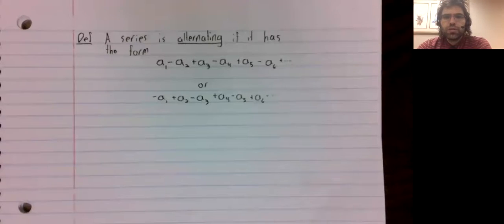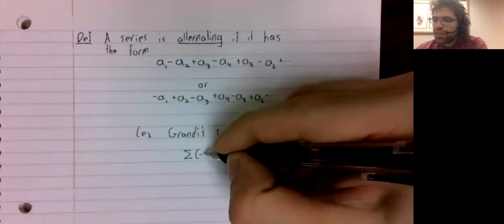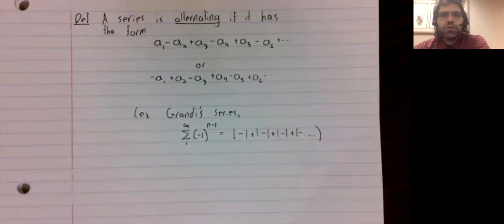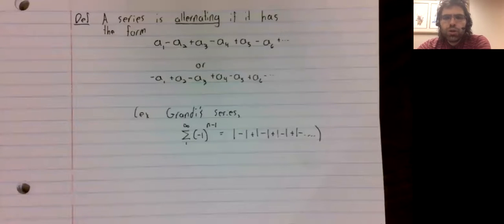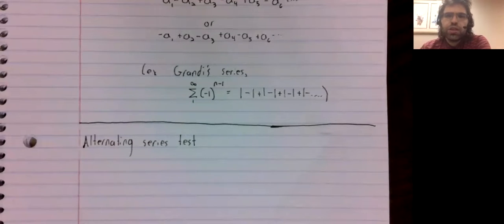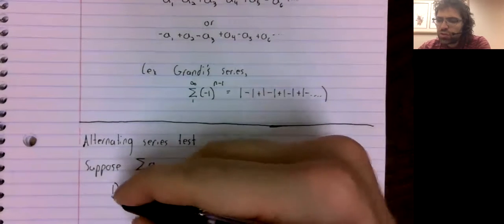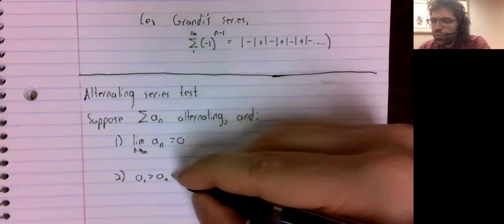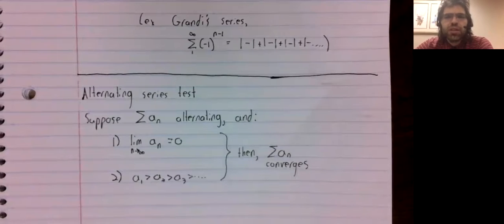1 Alternating series test